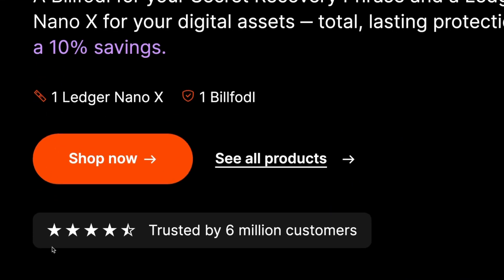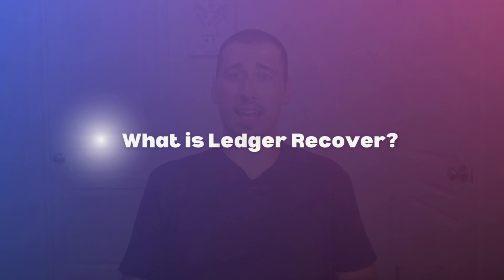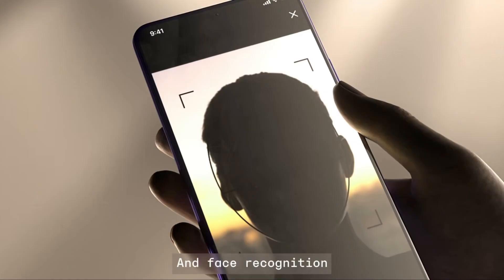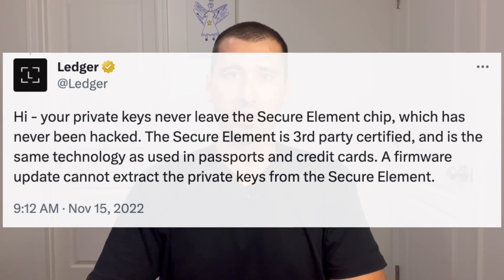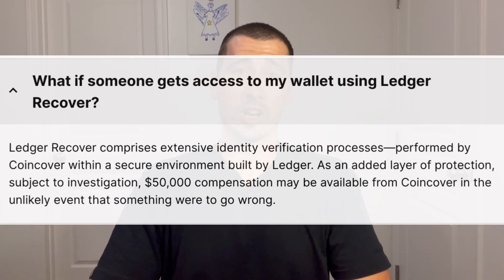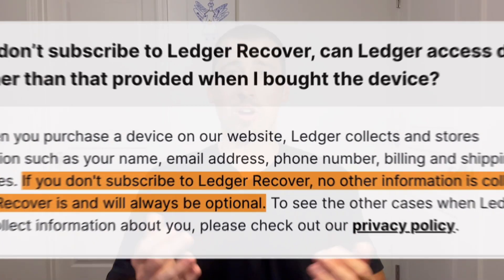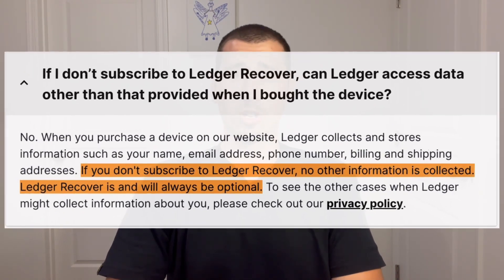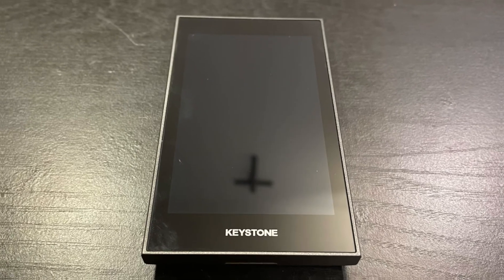Is Ledger Still Safe? Risks & Solution Revealed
Is Ledger still safe? In this video, Alex discusses Ledger hardware wallet risks and concerns. He also recommends some Ledger wallet alternatives if you switch to a new wallet manufacturer.

🌟 Hardware Wallets with Discounts 🌟

3. Ellipal Titan Mini

4. OneKey Touch

5. OneKey Classic

Chapters:
00:00 - Quick Overview
00:29 - What is Ledger Recover?
01:12 - Ledger Recover KYC?
01:50 - Ledger wallet risks
04:38 - Why didn't Ledger create a new wallet?
05:21 - What if you don't opt in?
05:53 - Should you still use Ledger?
06:24 - What to do if you’re using Ledger
07:30 - Ledger Wallet alternatives

—Alex Gomez
Founder at Cyber Scrilla